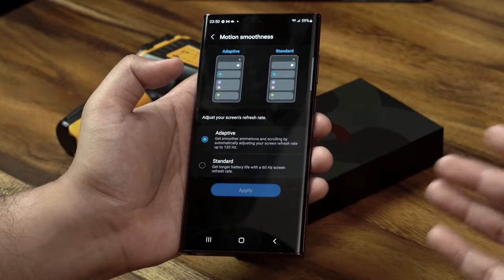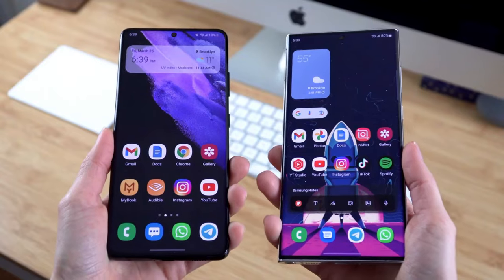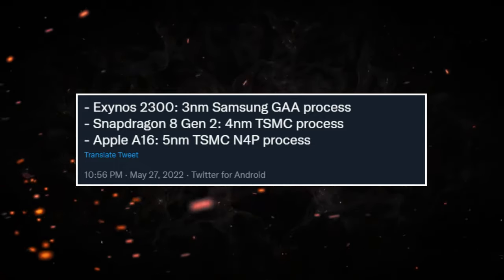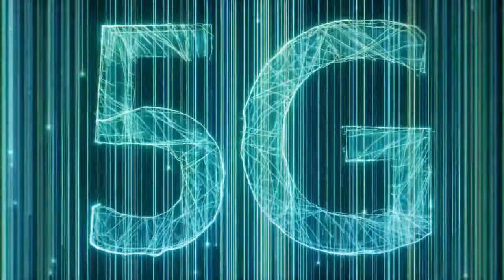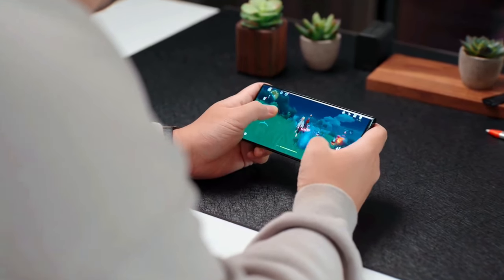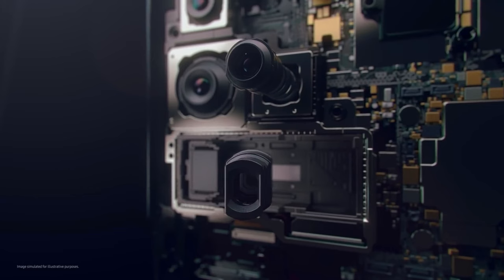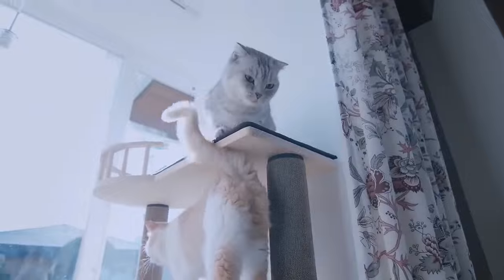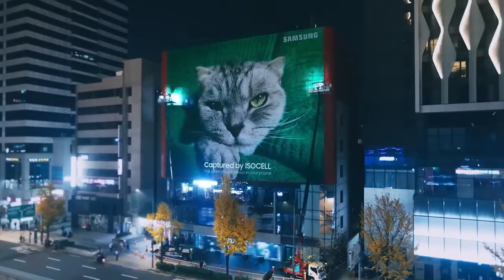Samsung Galaxy S23 Ultra - Exynos 2300 | NOT OVER YET***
ABOUT CHANNEL